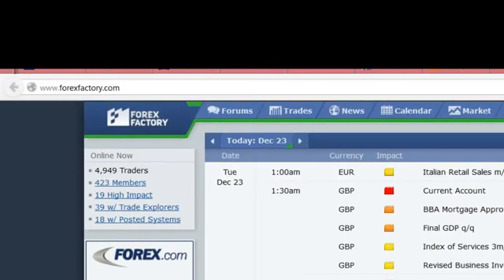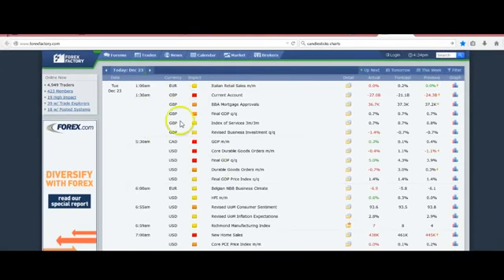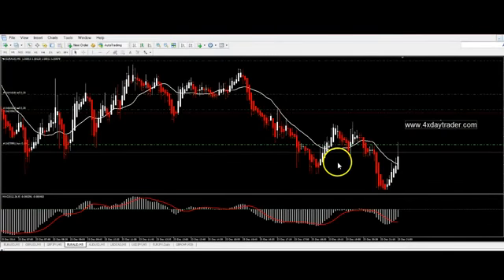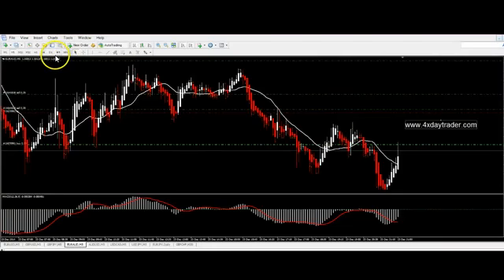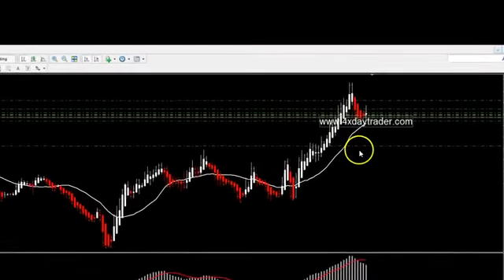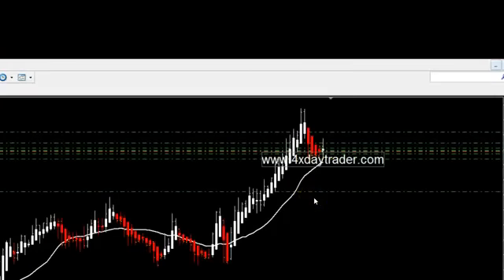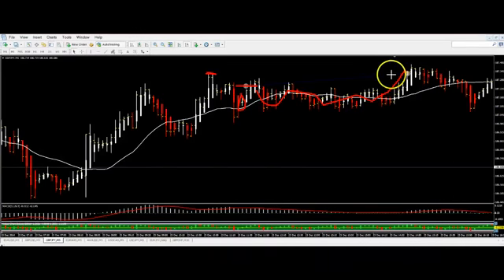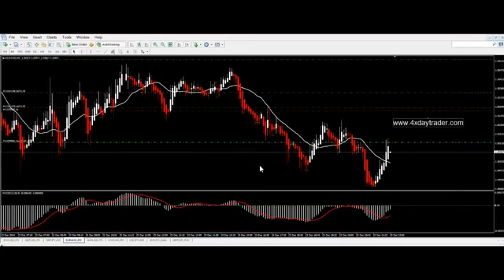Heiken Ashi Scalping Trades 12 23 14